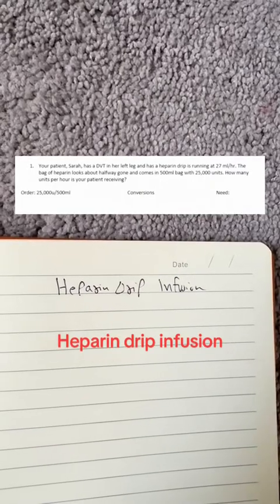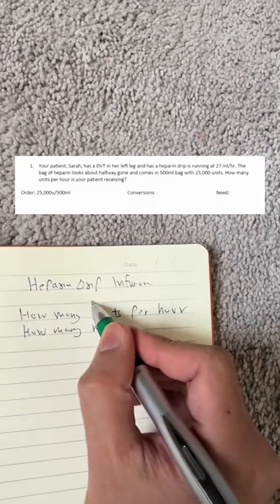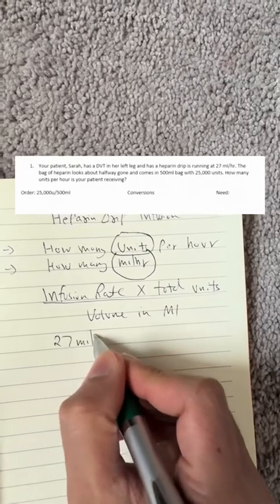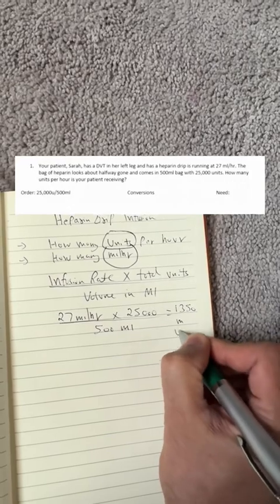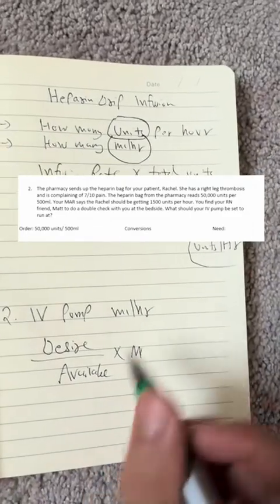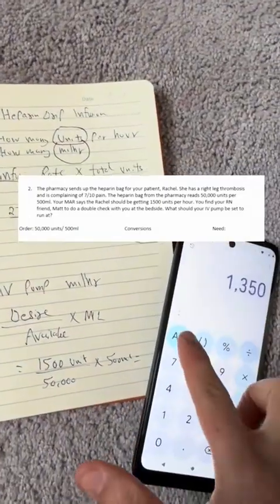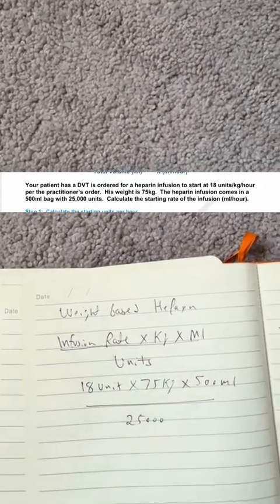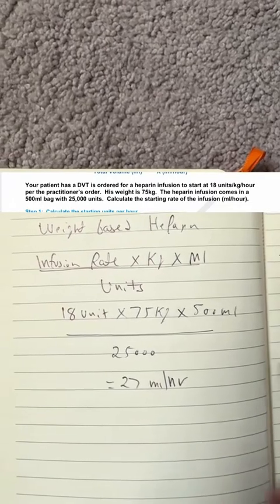Heparin drip calculations nclex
Heparin drip calculations